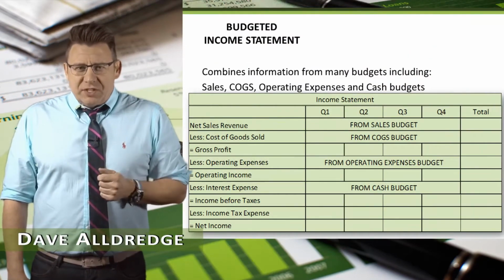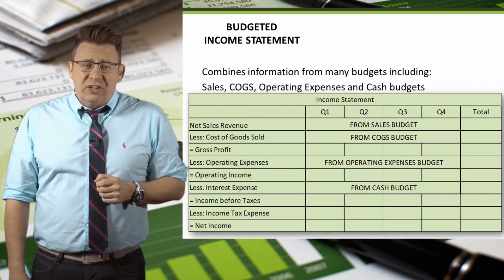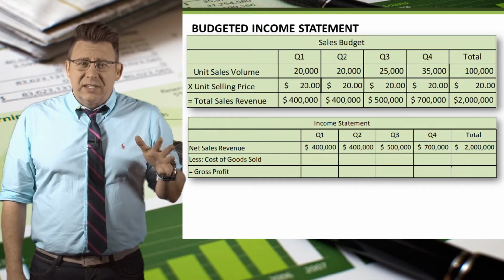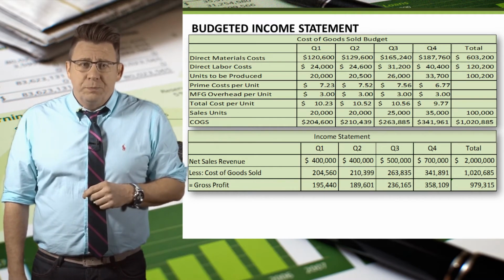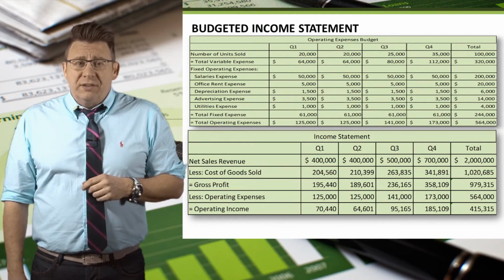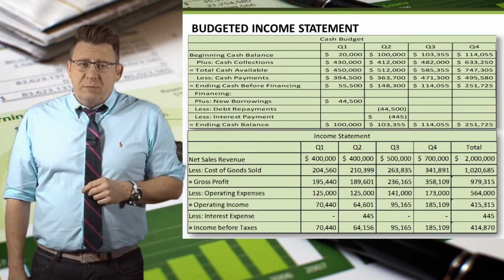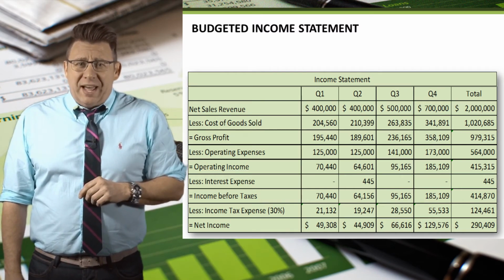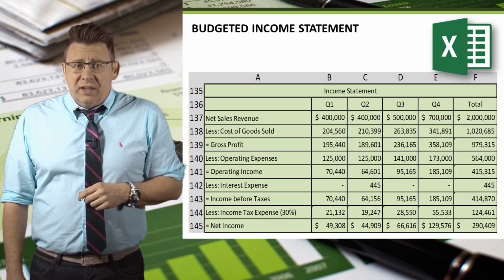Master Budget Budgeted Income Statement